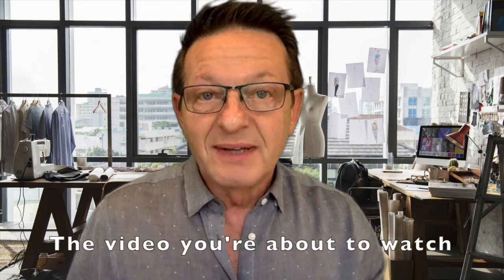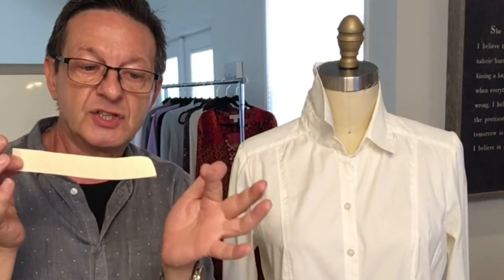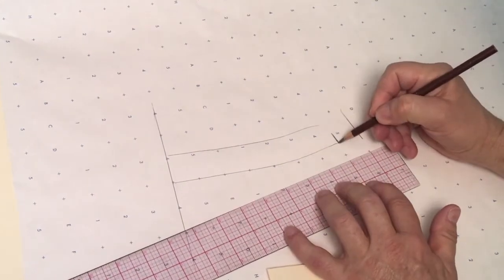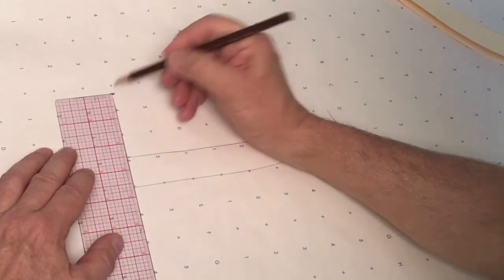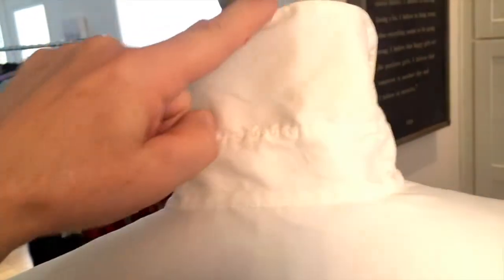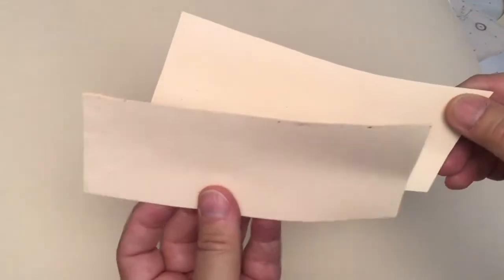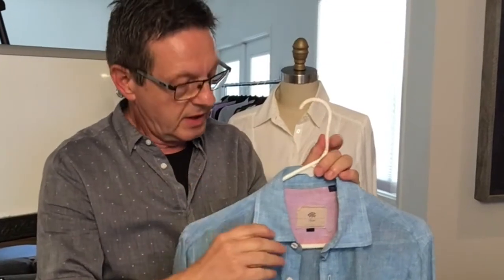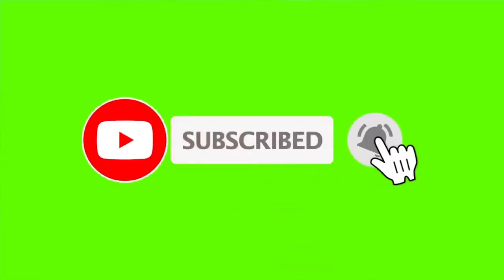How To Draft A Convertible Collar - PART 2 ~ Watch Part 1 For Button Extension And Facing.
~ Want to learn how to draft a convertible collar? ...how to make a pattern for a convertible collar? Want to learn the skills and techniques in designing a fashion line?

At Fashion Premier Academy, with High Quality Video courses and classes, you can study: Sketching, Draping, Pattern Making, Business of Fashion, Collection Development, Branding and Marketing, and much more.

~ Learn: Fashion Sketching, Fashion Draping, Pattern Making, Fashion Marketing & Branding, Business of Fashion, Collection Development, etc...

I teach on Udemy and Skillshare